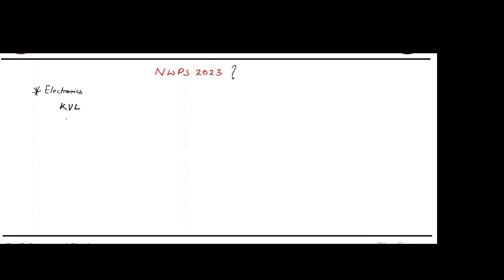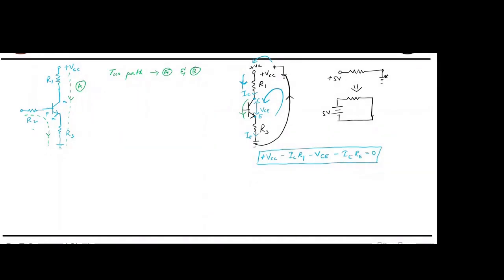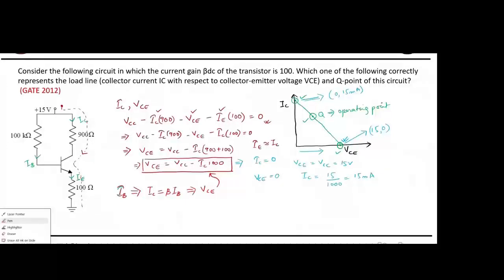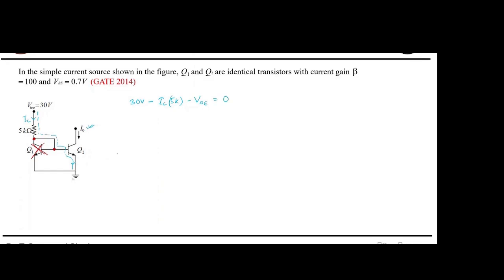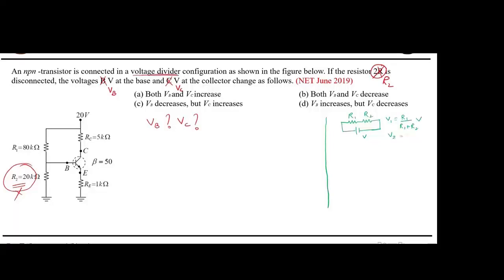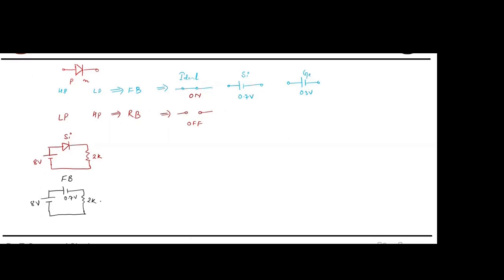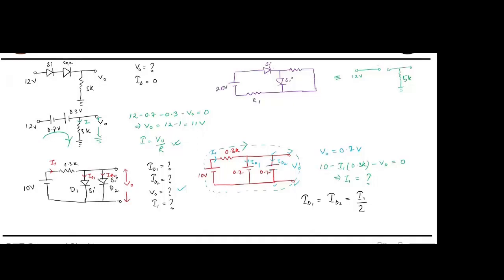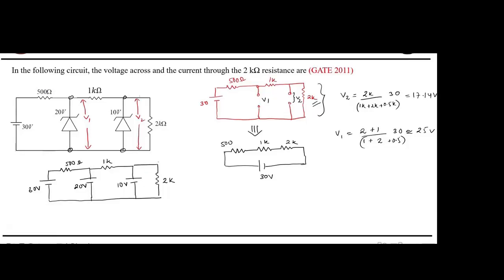2.NET PHYSICAL SCIENCE : ELECTRONICS WITH SOLVED PROBLEMS 2023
NET SET GATE PHYSICAL SCIENCE : ELECTRONICS LECTURE WITH SOLVED PROBLEMS 2023